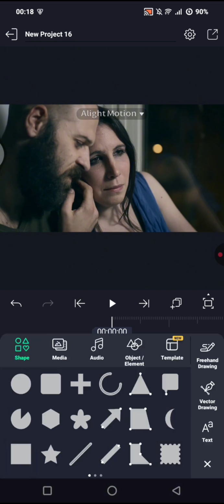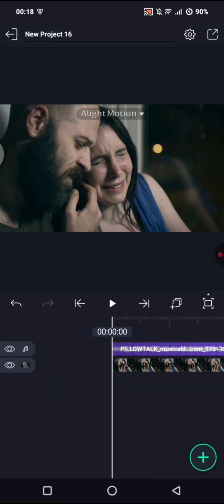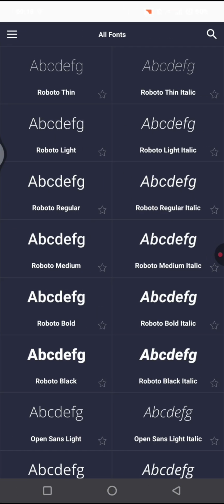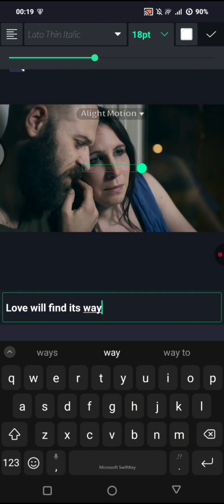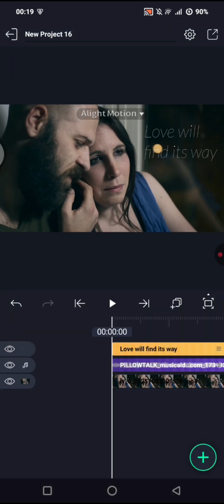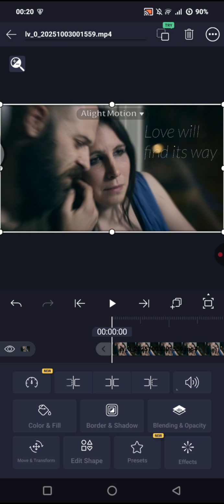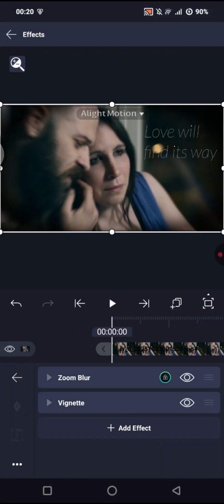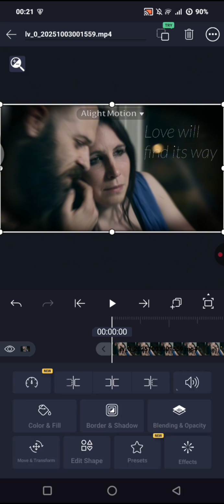Create Trending Sad Love Video Edits in Alight Motion | Viral Reels Tutorial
Learn step by step how to create a trending sad love video edit using Alight Motion for your Reels, Shorts, and TikToks. This tutorial covers importing emotional media and music, timing clips to the beat, adding text overlays with custom fonts, and applying motion effects like zoom and shake. Discover how to enhance your video with blur effects, broken heart PNG animations, and cinematic color grading to achieve a moody aesthetic.

0:00 Import Media and Add Sad Audio
1:06 Add and Customize Text Overlays
2:12 Apply Motion Effects and Zoom Animations
3:29 Color Grading and Cinematic Mood